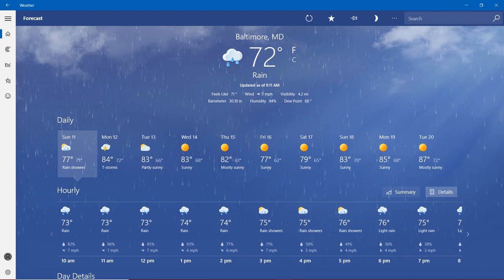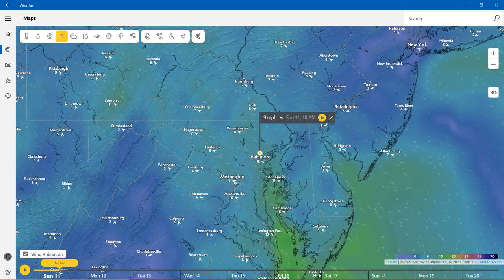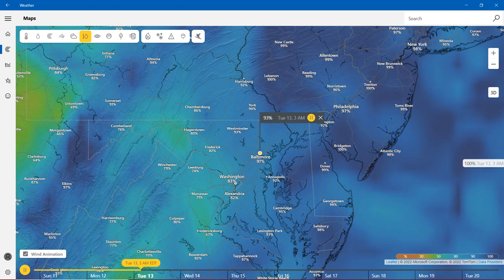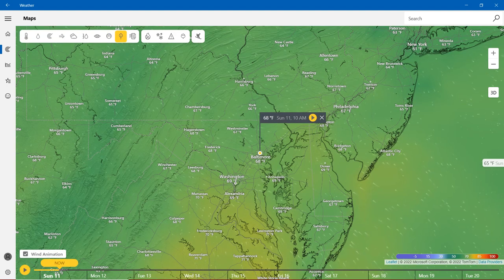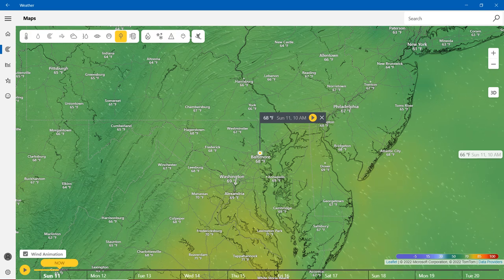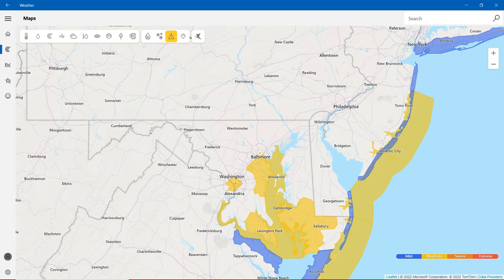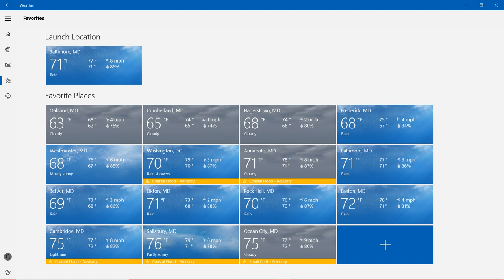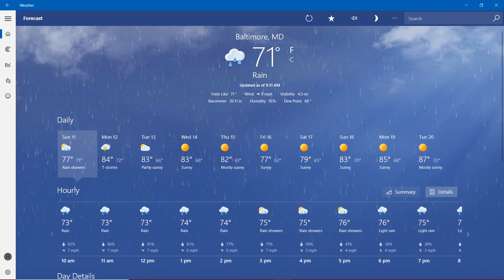YouTube Recording Weather: Long Video of Forecast in Maryland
Weather Reporter Malcolm Oliver has your Forecast in the State of Maryland for Today and Tomorrow.

Today: 72 Degrees Rain
Tomorrow: 84 Degrees  T-Storms

Here’s Your Rest of the Forecast for Maryland:
Tuesday: 83 Degrees Partly Sunny
Wednesday: 83 Degrees Sunny
Thursday: 82 Degrees Mostly Sunny
Friday: 77 Degrees Sunny
Saturday: 79 Degrees Sunny
Sunday: 83 Degrees Sunny
Monday: 85 Degrees Sunny
Tuesday: 87 Degrees Mostly Sunny

We have a lot of change on the doppler radar, they add humidity, visibility, pressure, dew point, air quality, wildfire, winter weather, severe weather, pollen, and much more on that doppler weather. We still have Temperature, Satellite, Clouds, & Precipitation!

- We don’t own rights to the weather, it’s from Foreca, & Weathertrends360 who owns it!